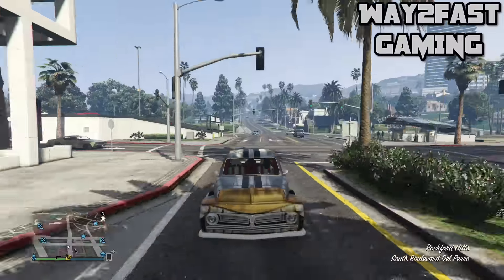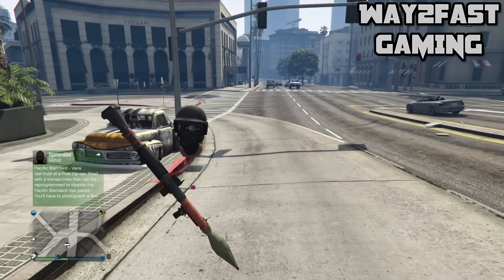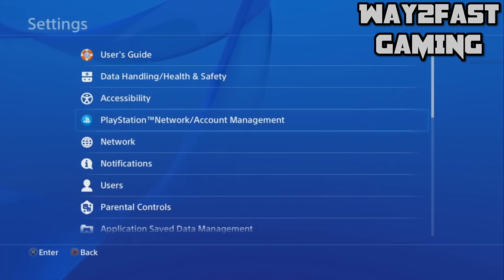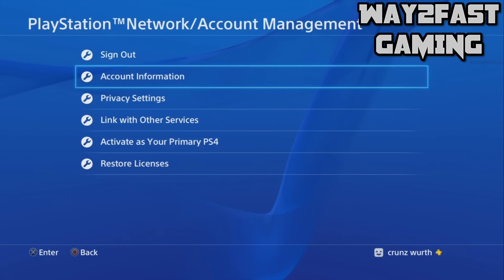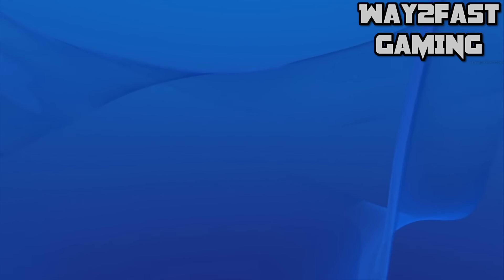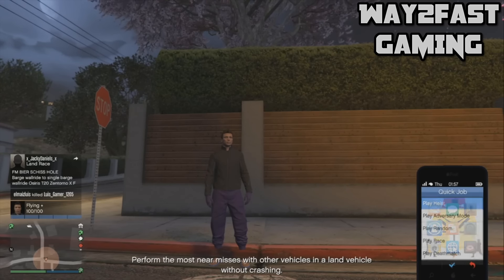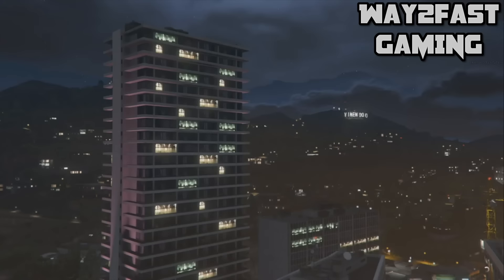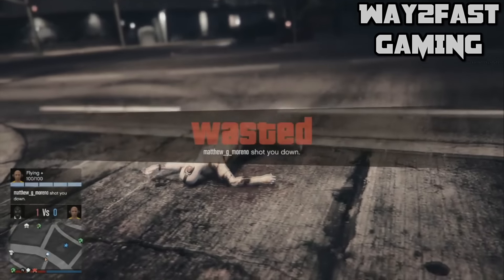(GTA 5) 100% Fully Invisible Body AFTER PATCH 1.33 PS4 ONLY ?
100% Fully Invisible Body Glitch AFTER PATCH 1.33 PS4 ONLY ?

●▬▬▬▬▬▬▬๑۩۩๑▬▬▬▬▬▬▬▬●
 Can We Hit 10 Likes On This Amazing Glitching Video :)

About Way2Fast Gaming: I Created this Account Purely for the Youtube Experience. Honestly i Enjoy Waking up Everyday and Checking My Views and Subscribers. Youtube is My Passion and i Hope i Can Make it Big Someday!

➜ * Founders AND More Listed Below

➜ FOUNDER: ?

➜ KIK Way2Fast Gaming

►‎*️⃣HELP ME REACH 3K SUBSCIBERS*️⃣  / LEGENDS ?

●▬▬▬▬▬▬▬๑۩۩๑▬▬▬▬▬▬▬▬●
‎●▬▬▬▬▬▬▬๑۩۩๑▬▬▬▬▬▬▬▬●